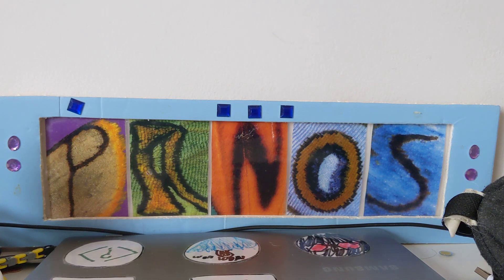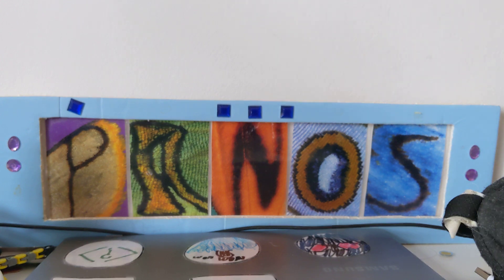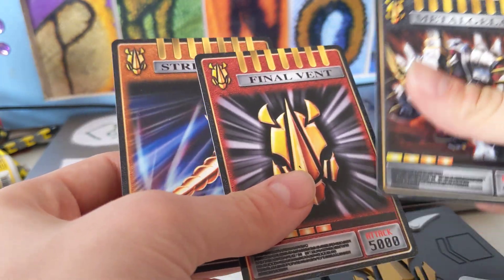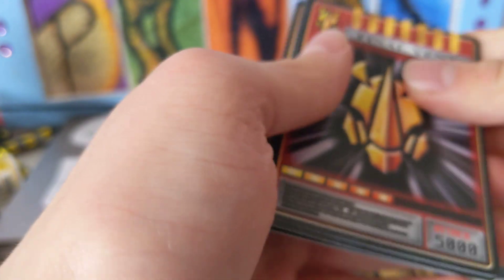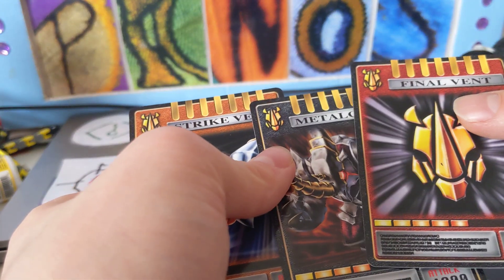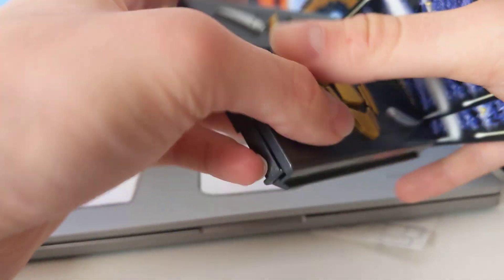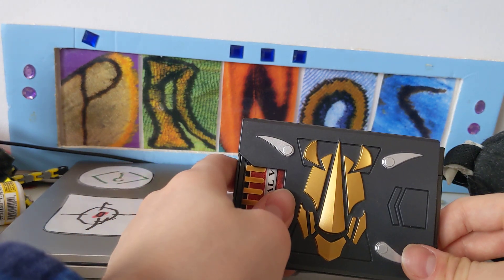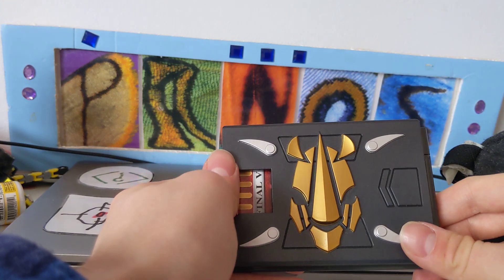classic toy review Kamen Rider dragon Knight Karmen Rider thrust Advent deck review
Well here's a real treat kamen rider thrust advent deck